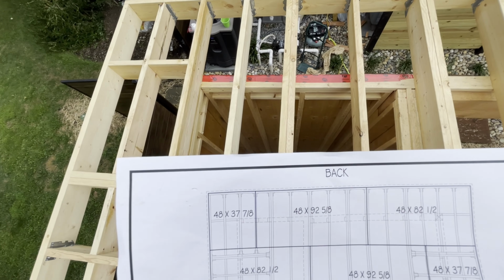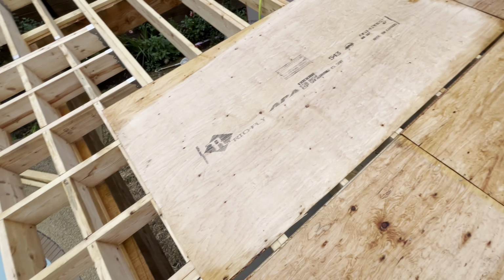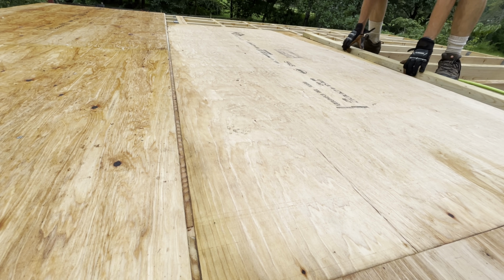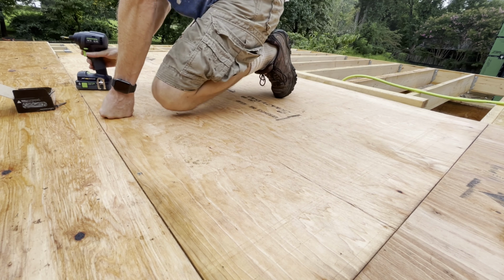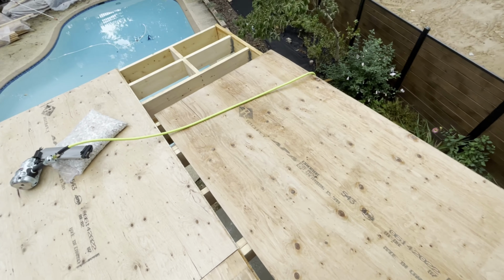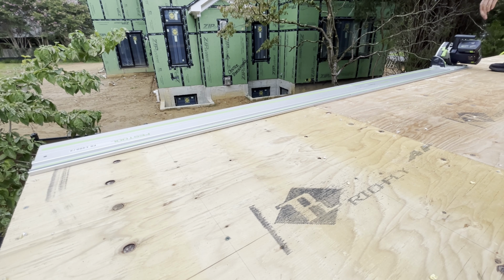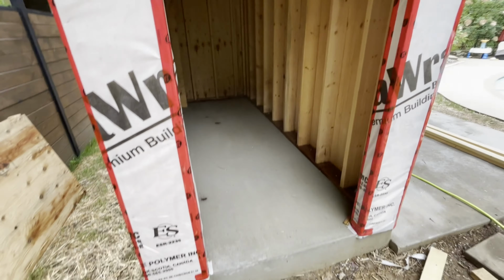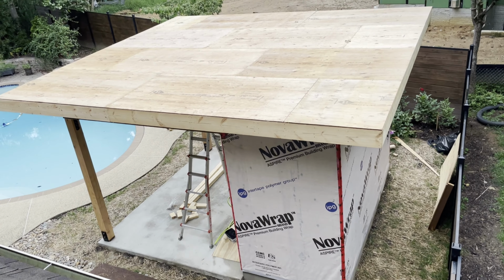Summerwood Sanara Pool Pavilion || Roof Plywood Panels Install of Tongue and Groove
Building a 12x14 Summerwood Sanara Pool Cabana. Roof framing is done, so I finally get to install the plywood tongue and groove panels. The plywood panels complete the structure of the building which then means I could remove the supports around the posts since the full structural integrity was met.

Tools used I the video:

Festool Drill - PDC 18/4 Drill & TID 18 Driver.
Metabo HPT Framing Nailer 21° NR90AES1.
Metabo HPT Air Compressor The Tank EC914S.
Flexzilla Pro High Flow 1/4 in. Fittings.
Flexzilla Air Hose 3/8" x 25 ft, 1/4 in. MNPT Fittings.
Festool TSC 55 KEB Track Saw.
Festool AGC 18 Grinder.
Bostitch Pneumatic 3/8 in. Crown Stapler.
6 ft. Level.
2 lbs. Mini Sledge Hammer (similar quality to mine).
Little Giant Ladder.

0:00 - Intro
0:13 - Carry plywood panels up the ladder
0:18 - Review plans
0:46 - Attach first panel
1:12 - Layout plywood
2:53 - Working with tongue and groove
4:11 - Screwing panels
5:38 - Finishing off with nails
5:42 - Final row of plywood
7:22 - Trim edges with saw
8:22 - Finished view from below
10:43 - Finished view from above